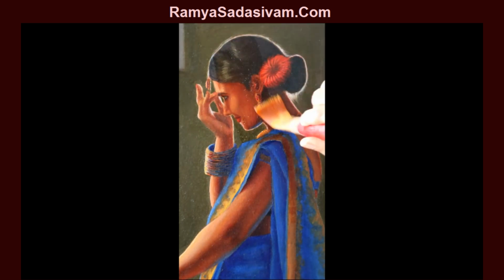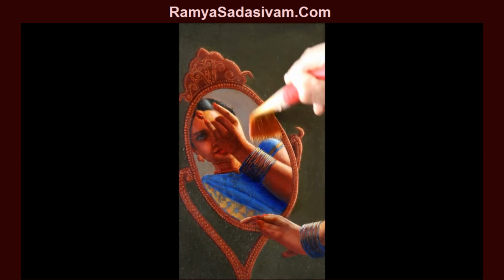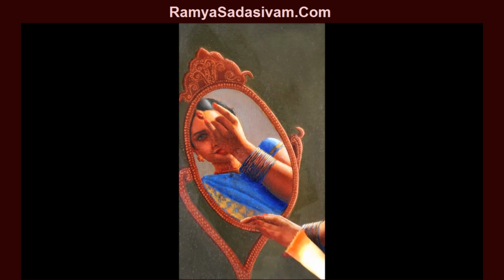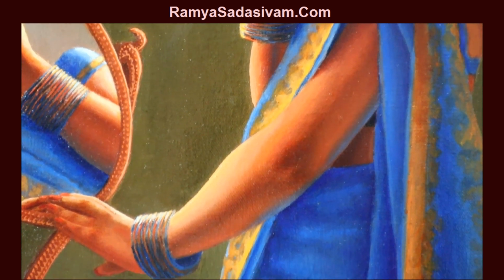Getting ready for marriage | Oil painting for sale | by Artist RamyaSadasivam